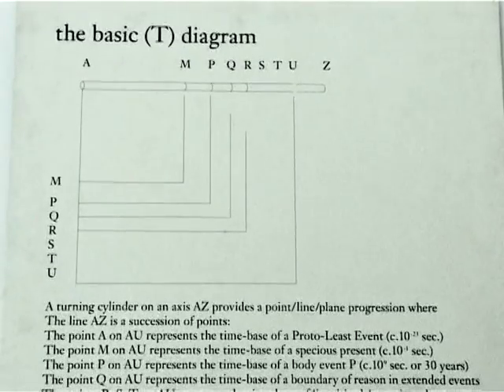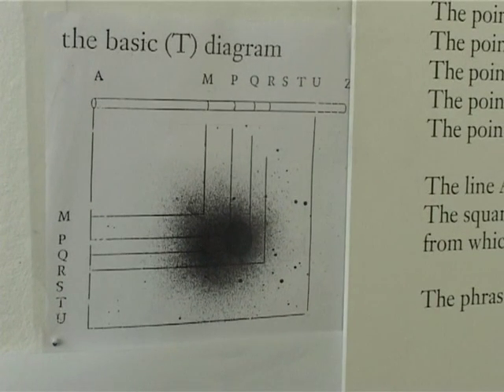John Latham interview by Marianne Brouwer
Extracts from an extended conversation in Flat Time House